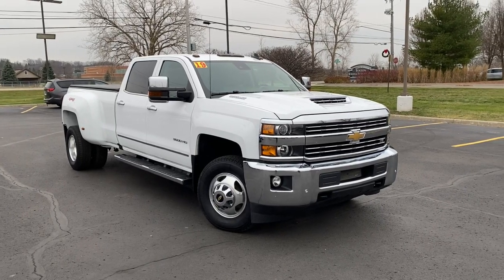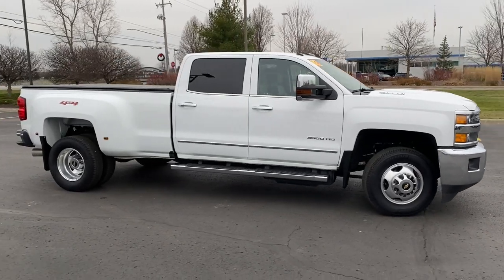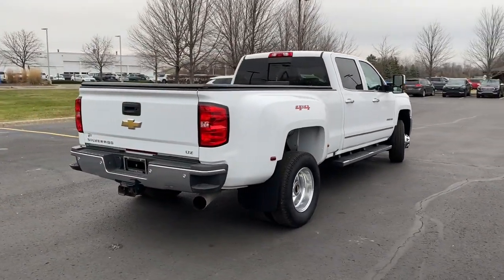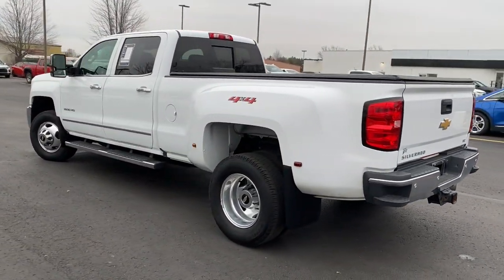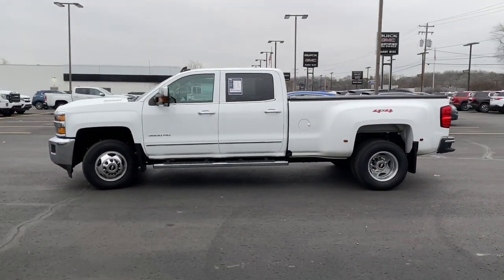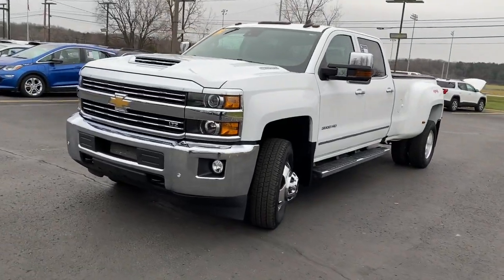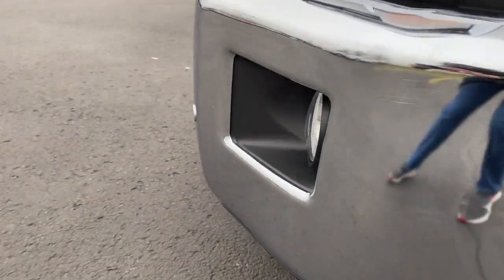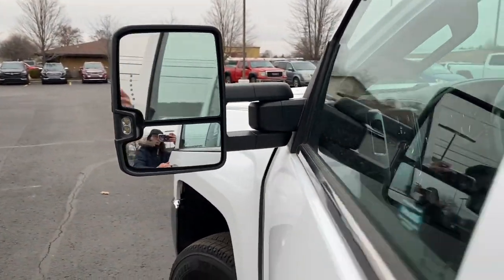2019 Chevrolet Silverado_3500HD Fenton, Linden, Grand Blanc, Flint, Brighton B230229A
Summit White Used 2019 Chevrolet Silverado_3500HD LTZ available in 2530 Owen Road, Fenton, Michigan at Randy Wise Buick GMC. Servicing the Fenton, Linden, Grand Blanc, Flint, Brighton, MI area.

Silverado_3500HD LTZ
2019 Chevrolet Silverado_3500HD LTZ - Stock#: B230229A

Randy Wise Buick GMC
2530 Owen Road

Odometer is 34392 miles BELOW market average!! 3 DAY EXCHANGE POLICY!! 2019 Chevrolet Silverado 3500HD LTZ Duramax 6.6L V8 Turbodiesel Allison 1000 6-Speed Automatic 4WD Summit White CLEAN CARFAX NO ACCIDENTS Dual-Zone Automatic Climate Control Heated front Leather seats SiriusXM Radio Bose 7 Speaker Sound System Spray-On Pickup Box Bed Liner w/Bowtie Logo 17 Alum Wheels Integrated Trailer Brake Controller Lane Departure Warning System Memory seat Power driver seat Power passenger seat Electronic Stability Control Exterior Parking Camera Rear EZ-Lift and Lower Tailgate Front Halogen Fog Lamps Heated door mirrors Power Sliding Rear Window w/Defogger Power windows Deep-Tinted Glass Remote Keyless Entry Remote Locking Tailgate Remote Vehicle Starter System Speed control Steering wheel mounted audio controls Telescoping steering wheel Tilt steering wheel Traction control Trailering Equipment Universal Home Remote Wireless Charging.brbrPriced below KBB Fair Purchase Price!brbrREASONS YOU SHOULD MAKE THE WISE CHOICE: 1) A+ rating with the Better Business Bureau 2) We recondition ALL vehicles to Certified Standards 3) We WILL show you the CARFAX 4) All vehicles come with a 3-day 150 mile exchange policy 5) We have LIVE MARKET PRICING 6) Our prices are the SAME on the lot as they are on the Internet 7) We offer a FREE PRICE CHECK on every used vehicle in stock 8) Our Sales Staff is paid to HELP you purchase a vehicle NOT to sell you one.